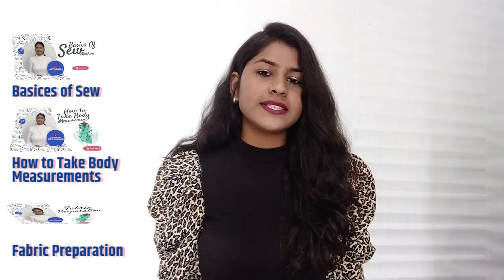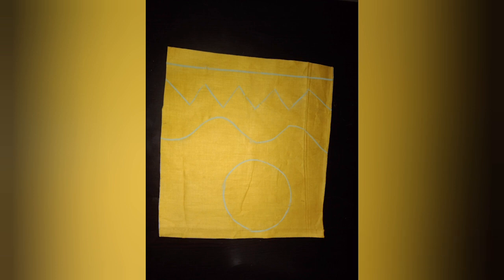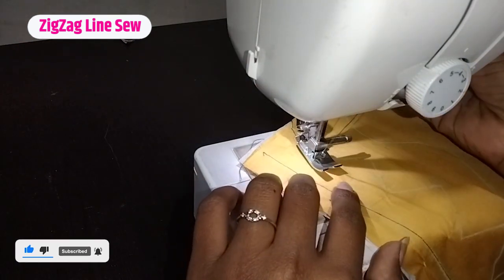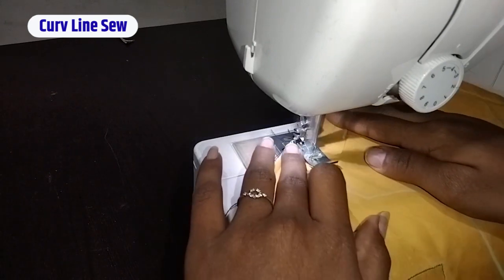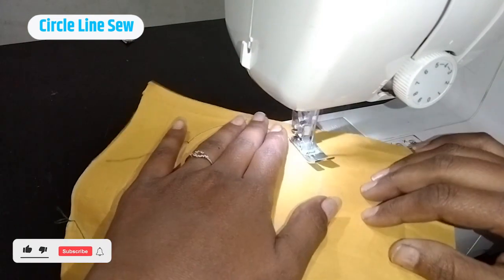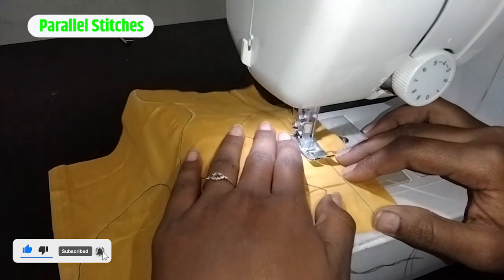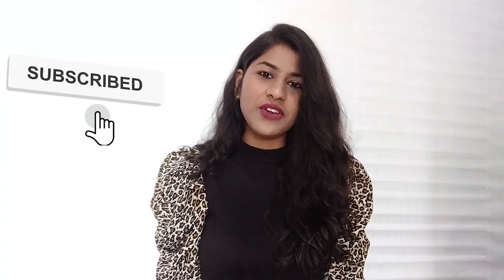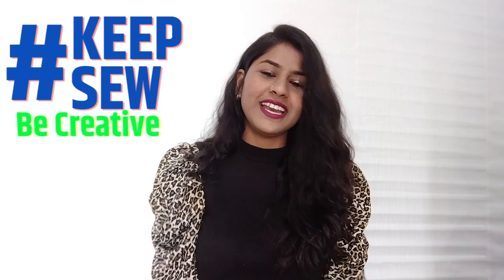How to Sew || सिलाई कैसे करें || Jyoti Kushwah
Hey Guys,
I am Jyoti Kushwah and i am sharing my experience and some tips and tricks. And some unknown hacks of sew on my channel, If you guys what to know more about that.